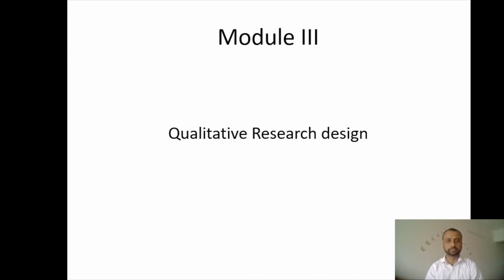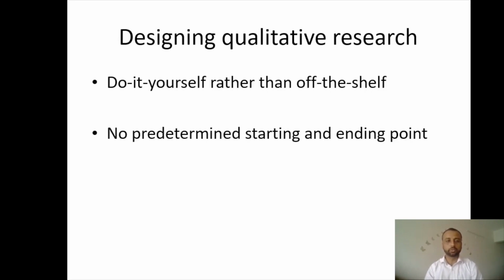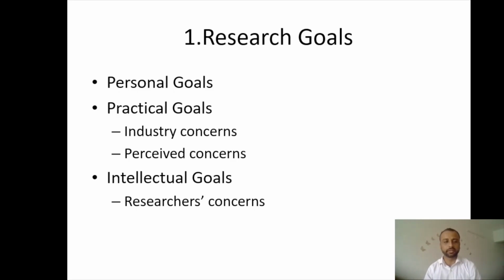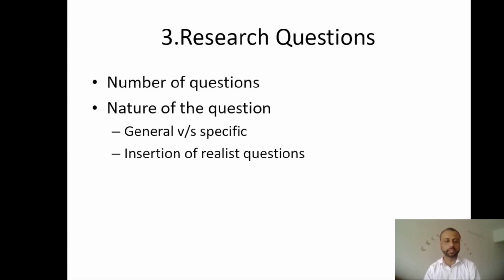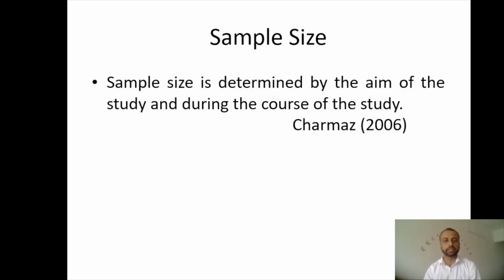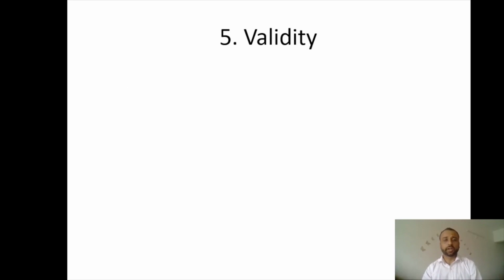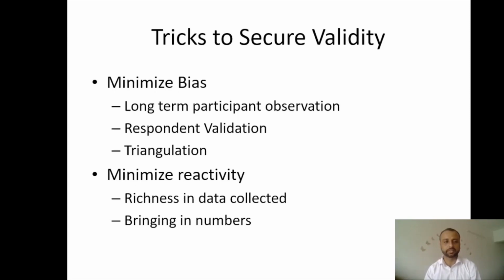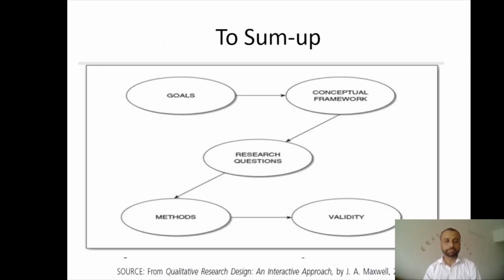Qualitative Research Design ( Module 3 )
Dr. Sunil Budhiraja